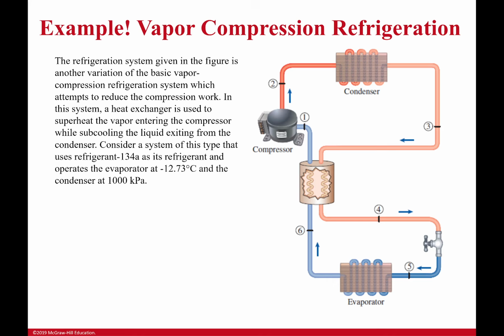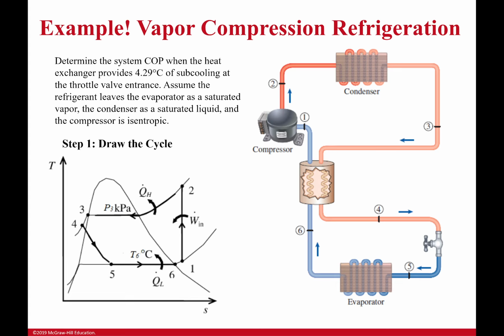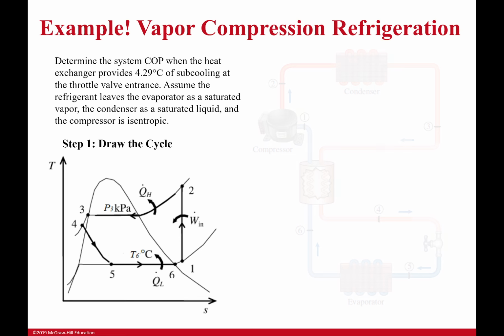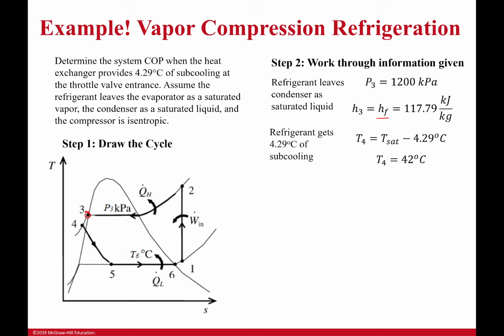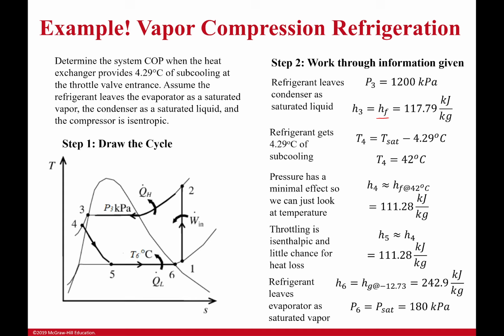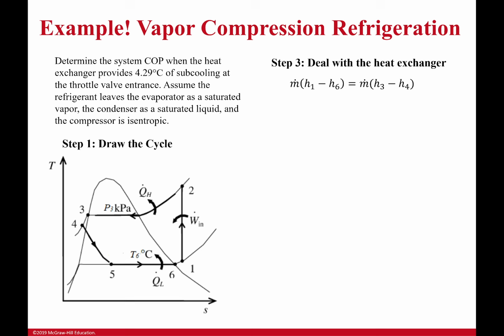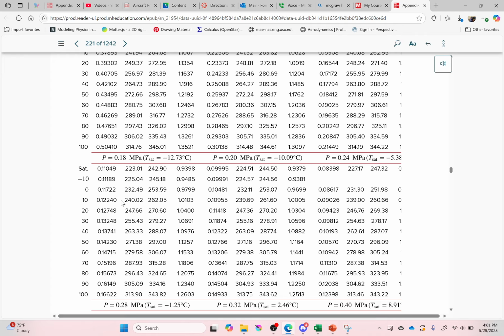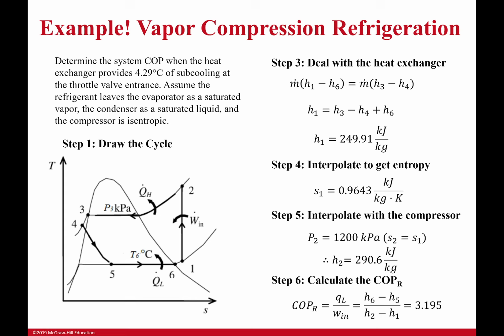Example: Vapor Compression Refrigeration with Heat Exchanger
In this example, we work through a vapor compression refrigeration cycle that uses a heat exchanger to improve the performance. This problem requires a lot of trips to the tables, but it is just using tools we have seen before. As a note, there is a typo in the problem statement. The pressure for the condenser was supposed to be 1200 kPa.